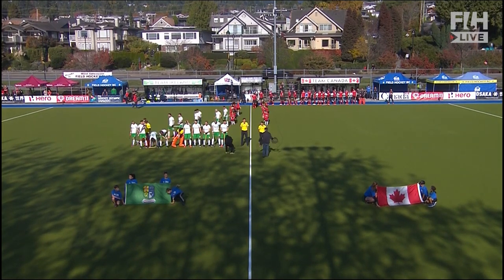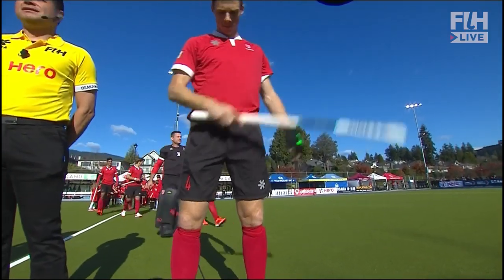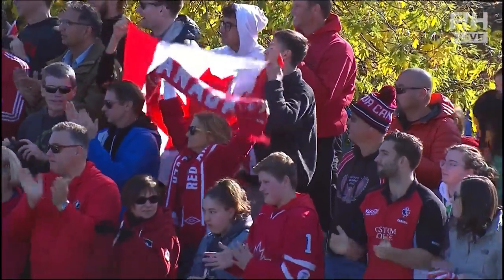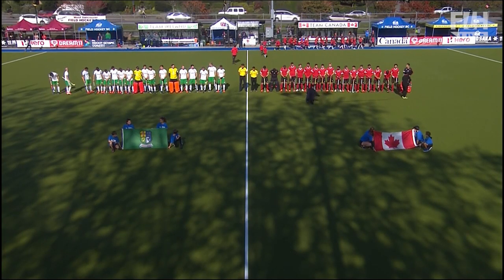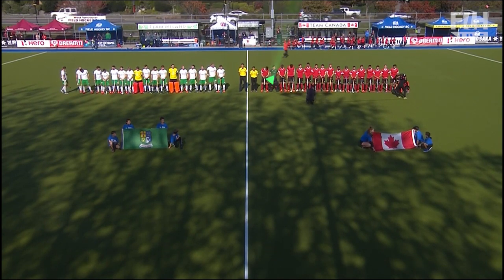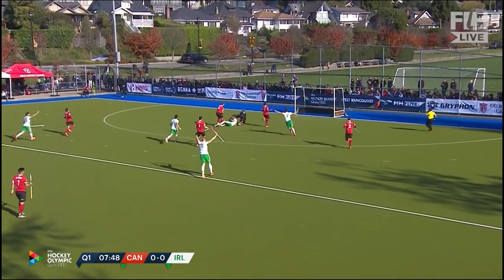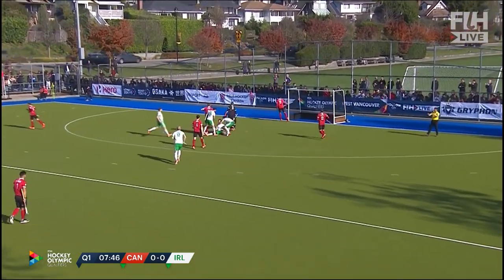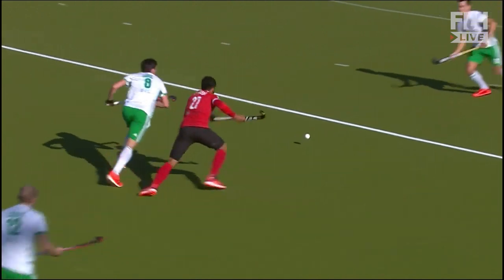Canada vs Ireland | FIH Hockey Olympic Qualifiers | Men's | Match 1